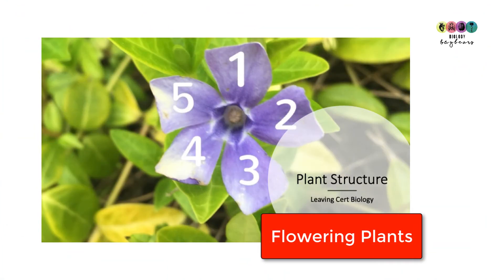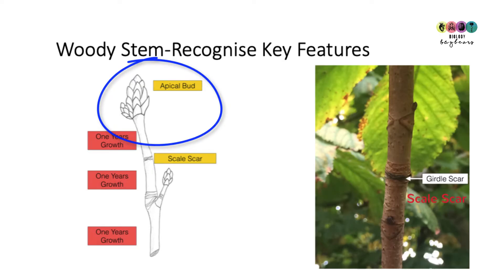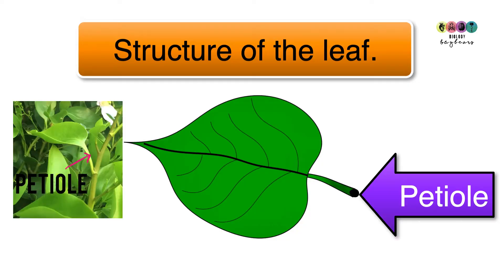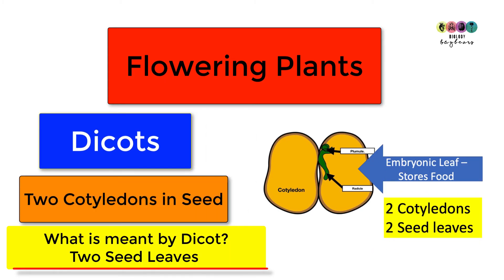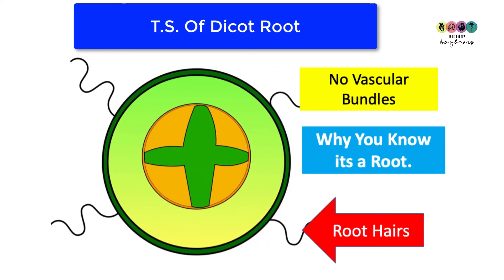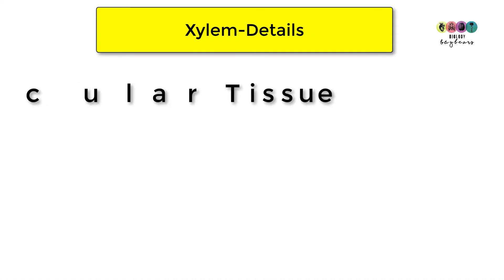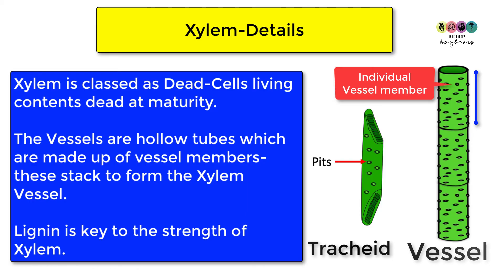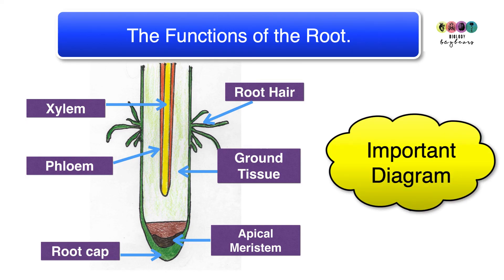Plant Structure- A summary of key features for Leaving Cert Biology (Ireland) Revision.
This is a summary of the plant structure chapter. Dicot Stem and Root and Monocot Stem. Plant Tissues, the stem, the leaf, roots etc.
Xylem, Phloem, Root Zones and Structure Covered.
This video is not intended for commercial use or made for monetary gain.
An optional class revision aid for my students.
leavingcertbiology leavingcert